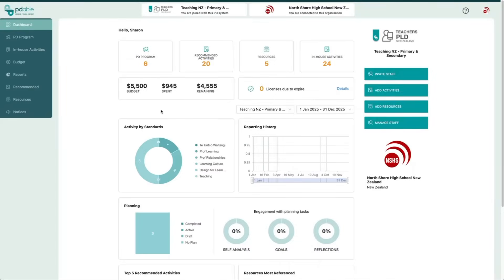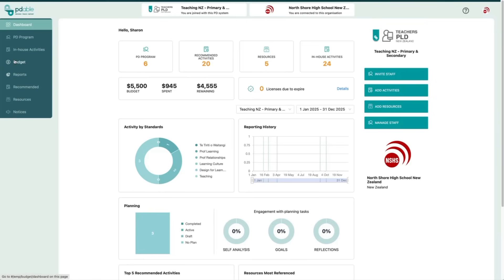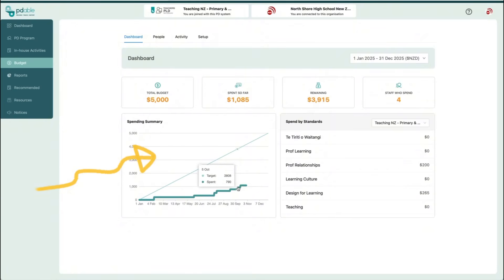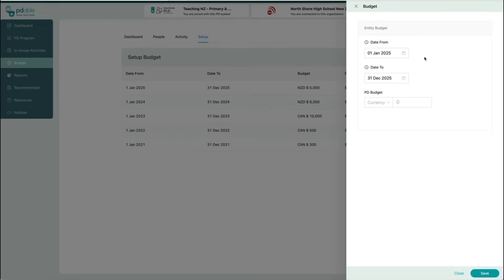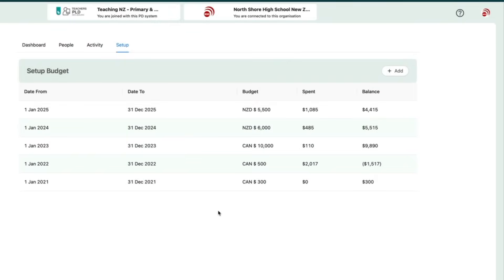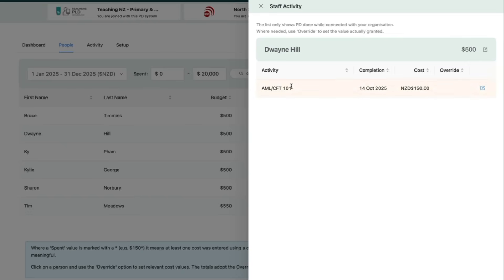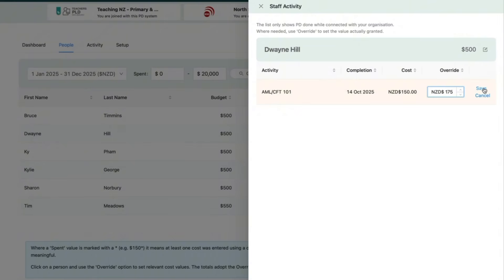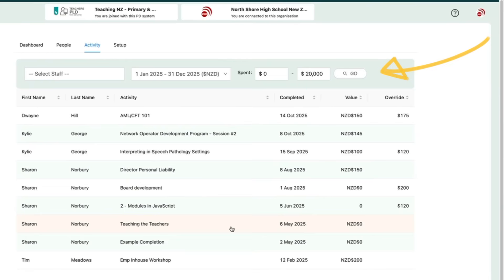How to Set Up a PD Budget in PD able (Step-by-Step for Employers)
Learn how to set up a Professional Development (PD) budget in PD able, the simple online tool that helps employers manage staff learning and spending.

This short tutorial walks you through the full process — from creating your total annual PD budget to assigning individual staff allowances and tracking real costs as activities are completed.

You’ll discover how to:
✅ Set a total PD budget for your organisation
✅ Allocate funds to team members or departments
✅ Track PD spending by activity, competency, or timeframe
✅ View KPIs and insights for better decision-making

PD able is built for simplicity — giving you clear visibility over staff development without the complexity of accounting software.